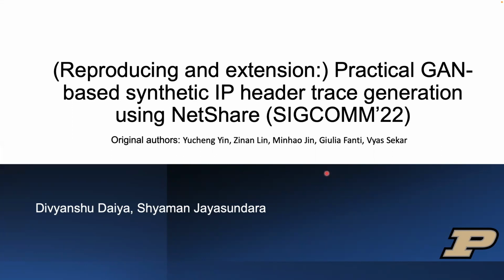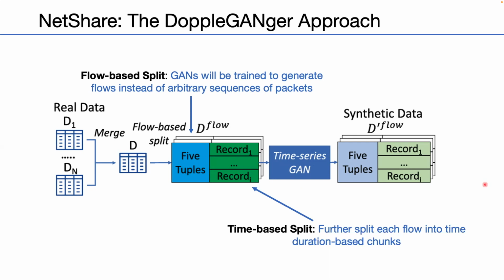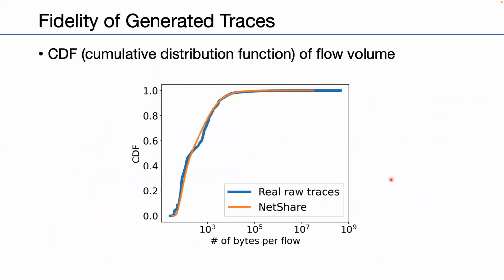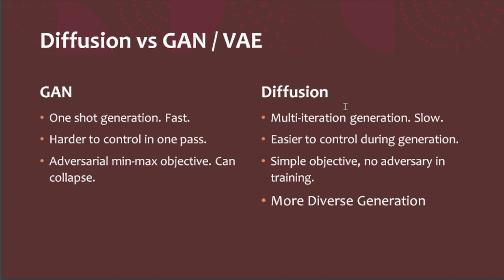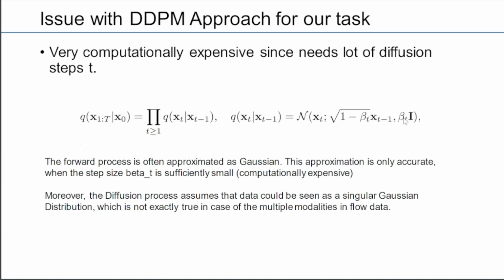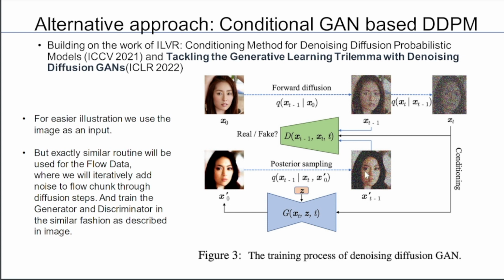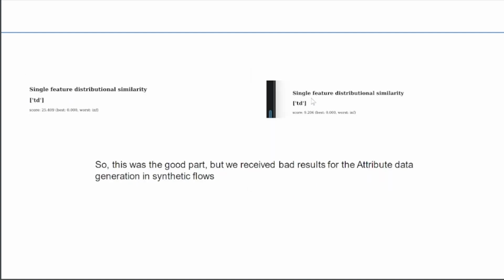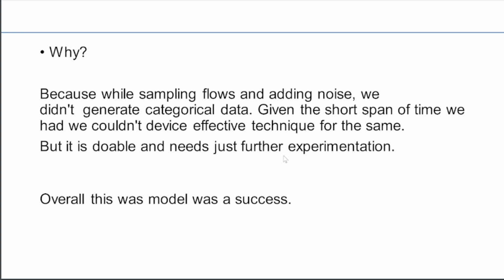Reproducing and Extending "Practical GAN-based synthetic IP header trace generation using NetShare"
Group member: Divyanshu Daiya, Shyaman Jayasundara